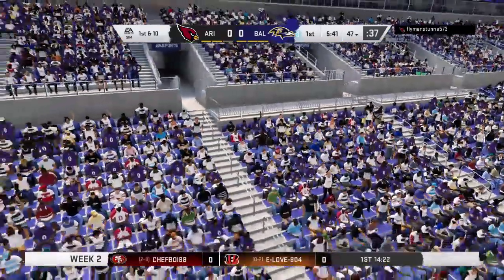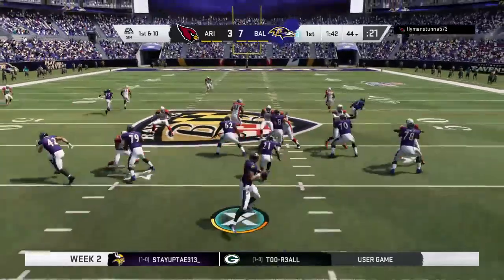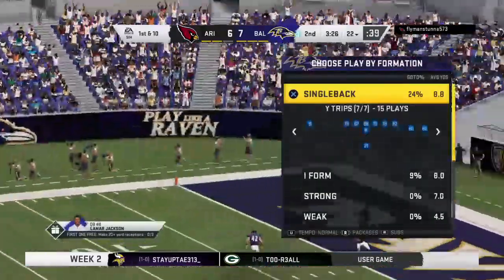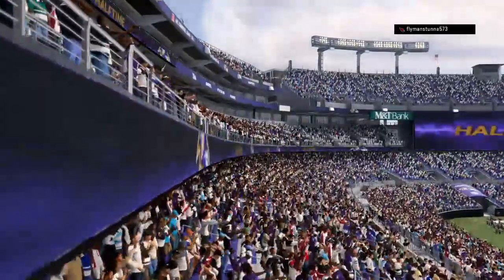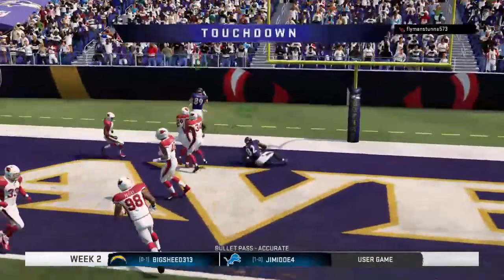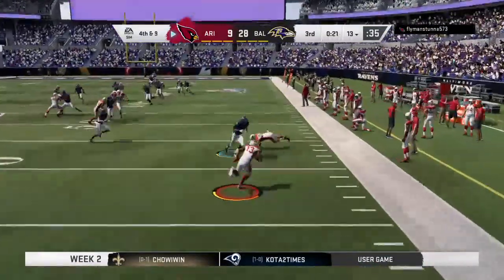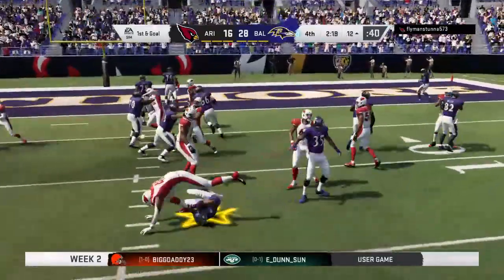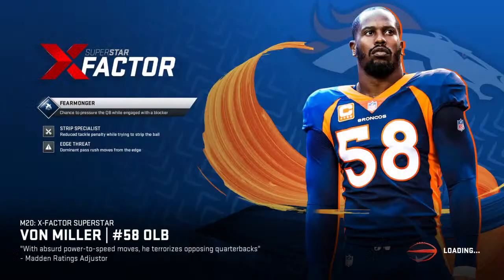FREEGUCCIMANE727's Live PS4 Broadcast